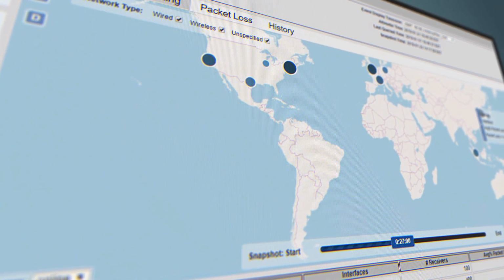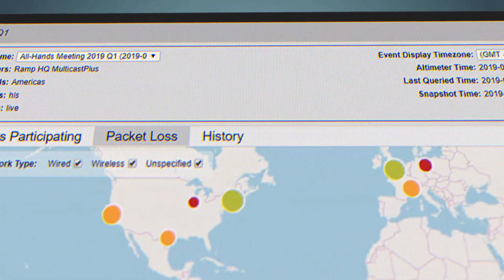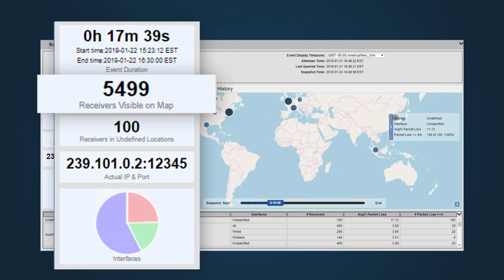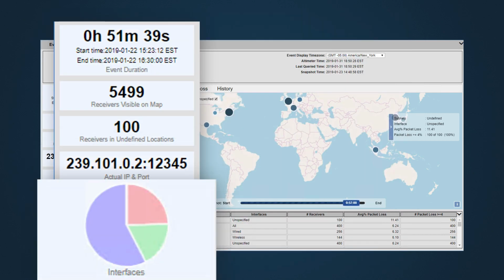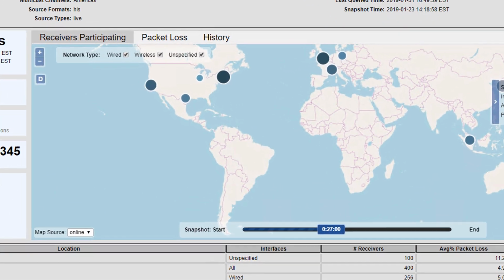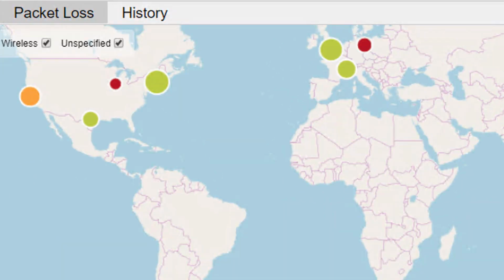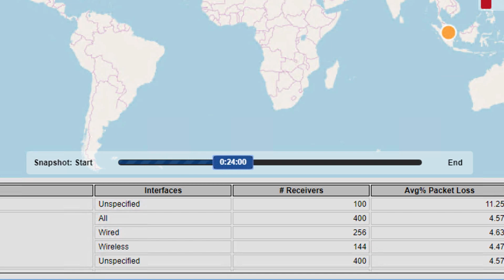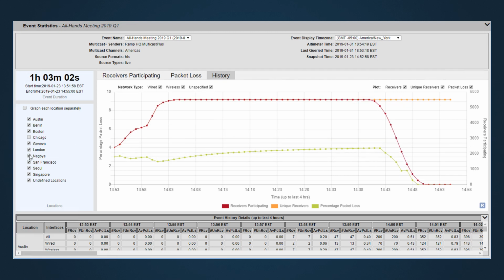Introducing Ramp Event Analytics for Multicast+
Employee experience is everything. Glitches, buffering and sound delays are all reasons viewers drop from a live event. And your network might be to blame.  But what if you could pinpoint network issues before they occur?

Quickly assess the health of your network with Ramp’s Event Analytics…a simple and intuitive dashboard for AltitudeCDN Multicast+ that allows you to monitor events in real-time and analyze past event performance.

The Event Summary gives you a high-level view of your event, including event duration with time elapsed. The number of Multicast+ Receivers viewing the stream, as well as those in unidentified locations.  Click to gather diagnostic information – such as packet loss – for each Receiver.  The IP and port for your Multicast channel. And the number of wired and wireless connections to your stream.

Want to know what’s going on in your network? Event Analytics gathers diagnostic information from the servers and displays it minute-by-minute on an interactive map. Circles show concentrations of viewers at each location. And change in color with network performance. So you can identify areas of concern – before viewers even know there’s a problem. Hover over any circle to analyze performance by location.

Slide the event timeline to pinpoint network changes at specific moments in time.
Click the history tab to see a summary view of your multicast performance statistics – like packet loss and number of viewers – over time and by location.

Use these insights to create the best possible employee experience for your next internal broadcast.